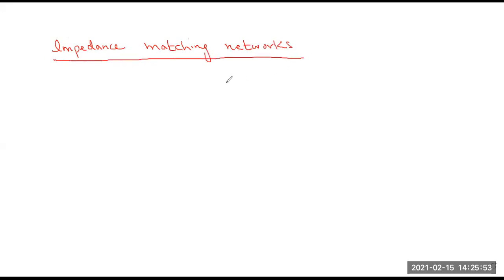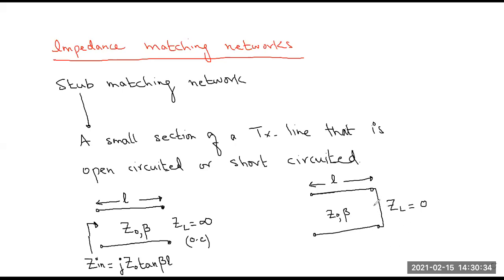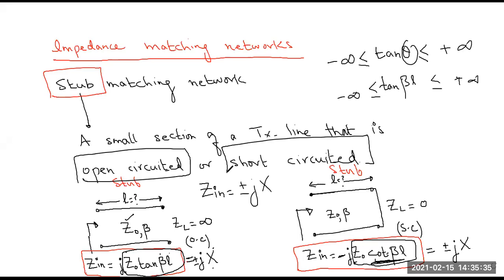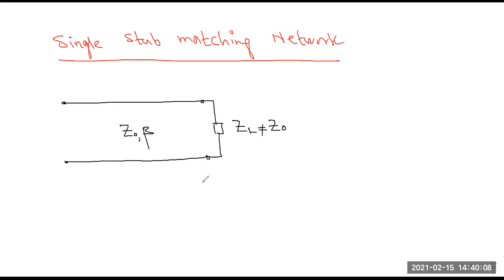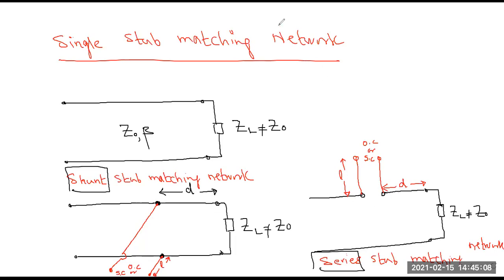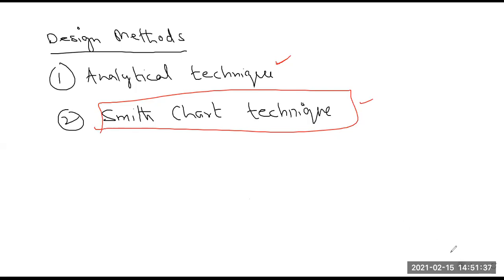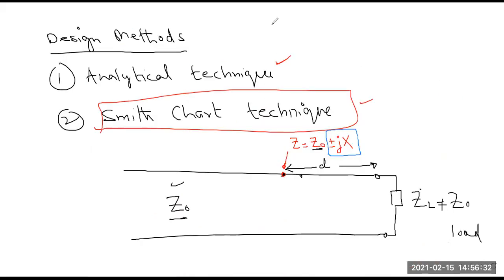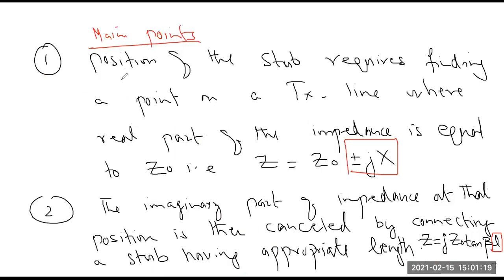Lecture 16 (Part 1)